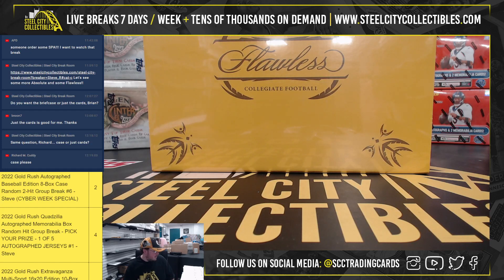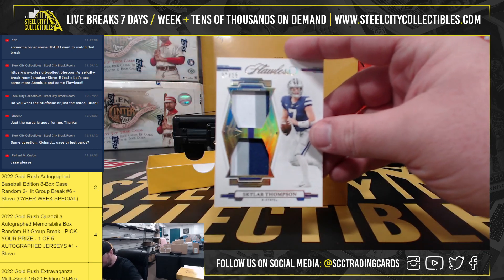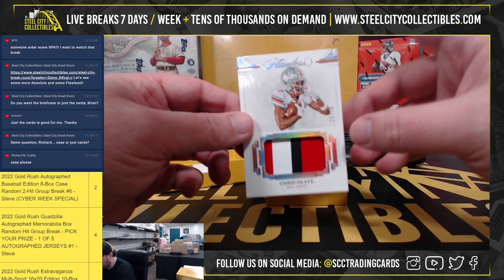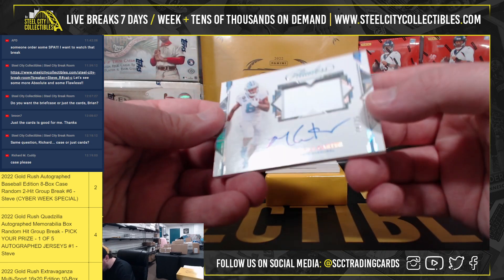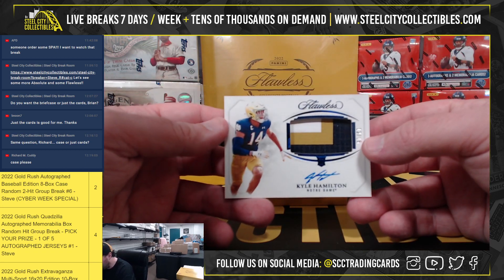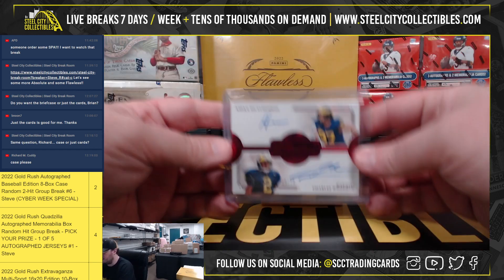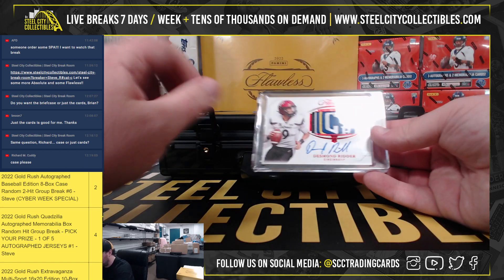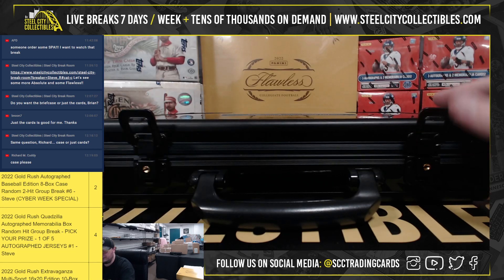2022 Panini Flawless Collegiate Football Hobby Box Personal Break - Richard